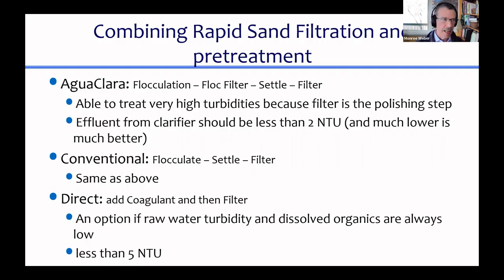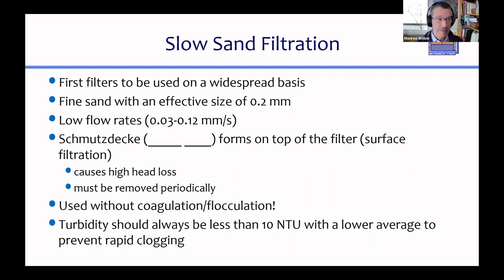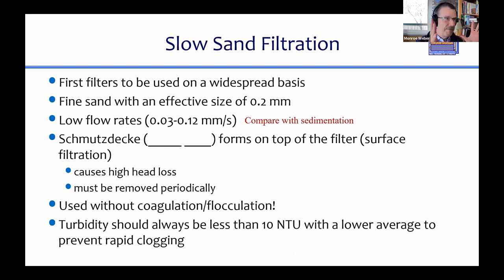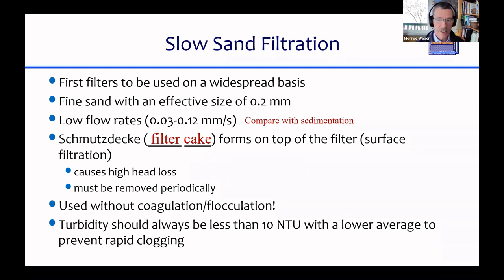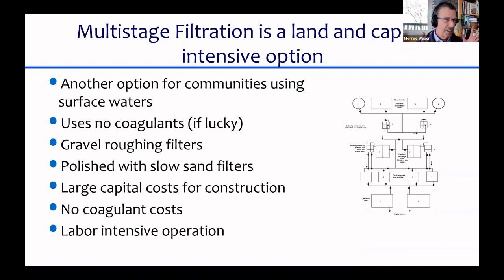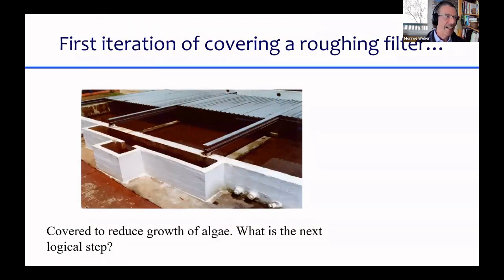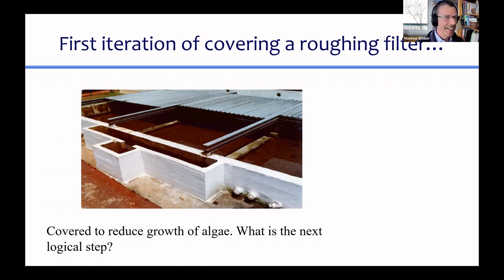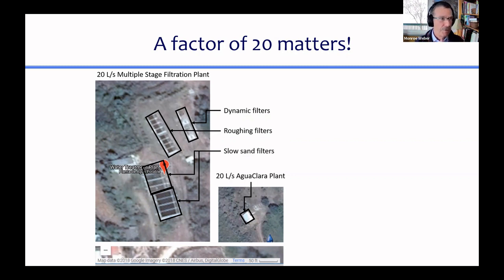Filtration Design 5